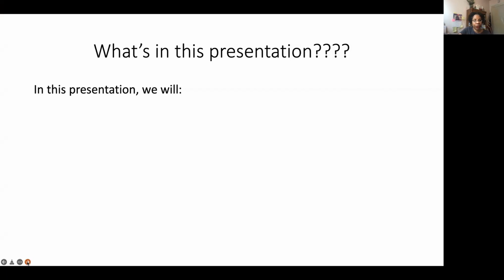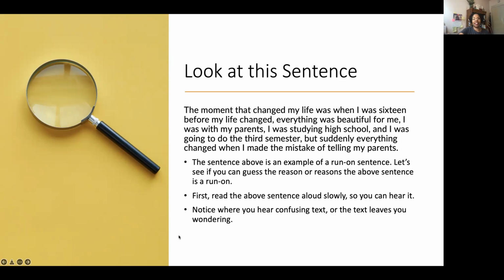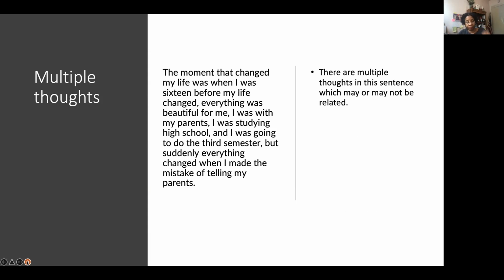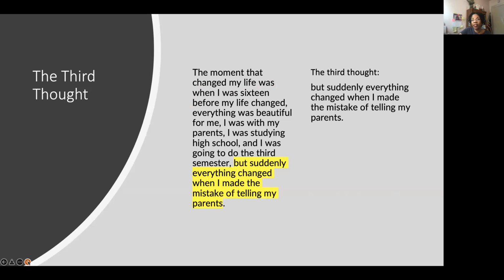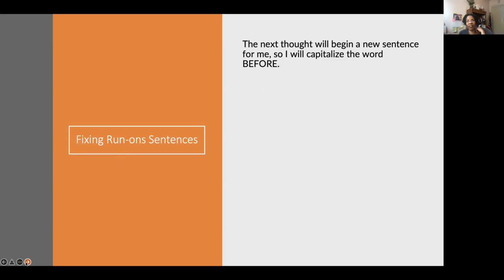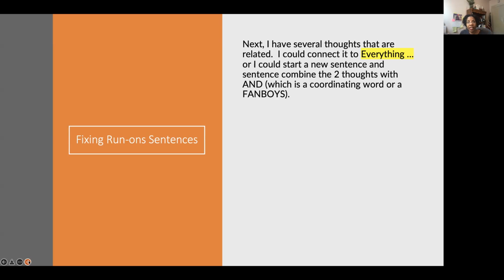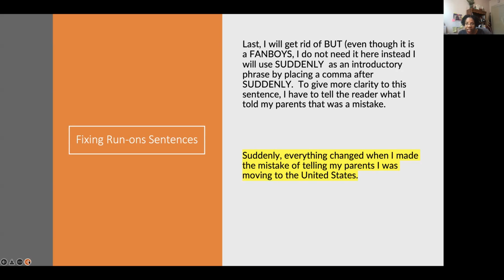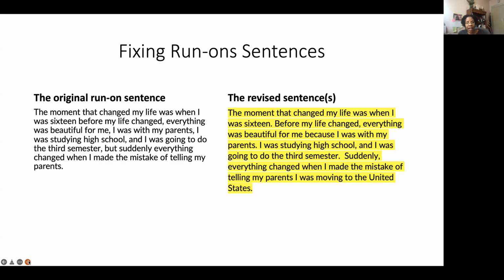Mini Grammar Lesson: Run-on Sentences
In this video, we identify a run-on sentence and the reasons it is a run-on.  We separate the individual thoughts; then, we form 3 complete sentences.